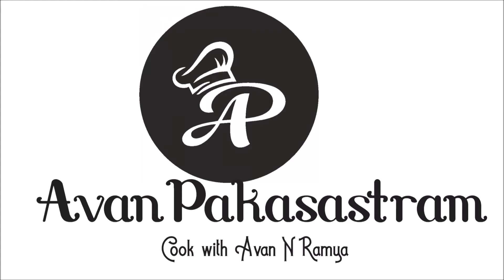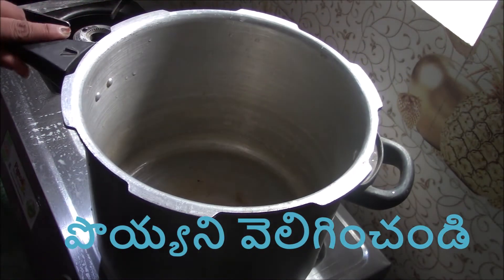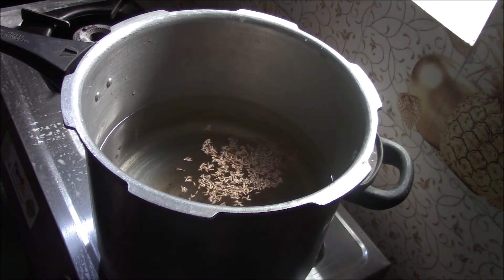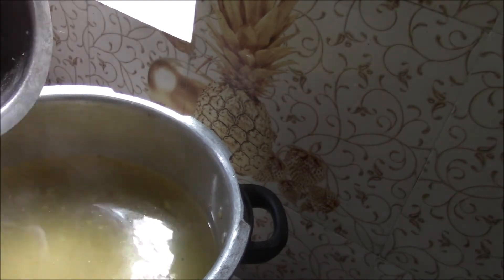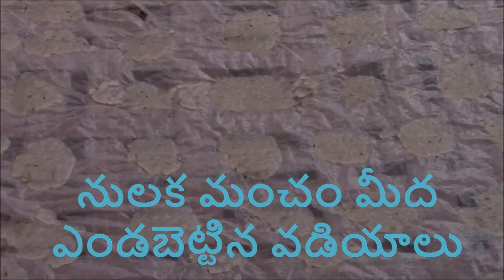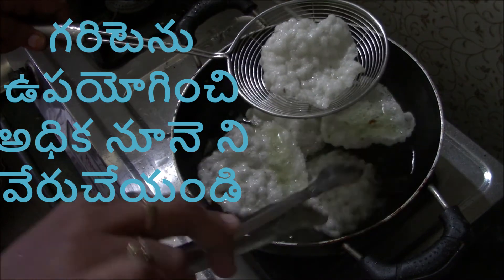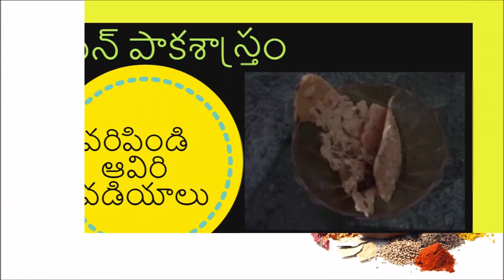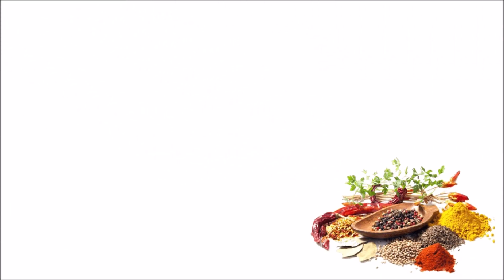Sago Fryums || Saggubiyyam vadiyalu || Sabudhana Phool Vadi | AvanPakasastram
సగ్గుబియ్యం వడియాలు:

కావాల్సిన పదార్ధాలు:

నానబెట్టిన సగ్గుబియ్యం  ( ఒకకప్పు)
నీళ్ళు (ఆరు కప్పులు)
జీలకర్ర (ఒక చెంచా)
పచ్చిమిర్చి ముద్ద (ఒక చెంచా)
ఉప్పు రుచికి తరినంత

తయ్యారి విధానం :

ఒక పాత్రలో నానబెట్టిన  సగ్గుబియ్యాన్ని  తీసుకోండి, అన్ని పదార్ధాలని కలిపి, మనకి ఏ  ఆకారం లో కావాలి అనుకుంటే ఆ ఆకారం లో వడియాలు చేసుకుని, ఎండలో రెండు మూడు రోజులు ఎండ బెట్టుకుని, గాలి చొరబడని డబ్బాలో భద్రపరచుకోవాలి. పొయ్యి వెలిగించి, బాణిలో నూనె వేసుకుని, కాగాకా ఈ వడియాలని వేయించుకుని పప్పులో కానీ,సాంబారులో కానీ, అన్నం తో కానీ ఆస్వాదించండి

My official PINTEREST pin:
AvanPakasatram:

My other YOUTUBE channels:
AvanAdvaitham
Avan&Ramya

My writings:
దయచేసి నన్ను ప్రతిలిపిలో అనుసరించండి :
ప్రతిలిపిలో మరెన్నో కథలు, కవితలు, వ్యాసాలను ఉచితంగా చదవండి

For   follow the following Link
Stotras in 9 lanugages:

Search "anusha pavan kumar" in Google Playstore and get remaining apps also
Jai Hind